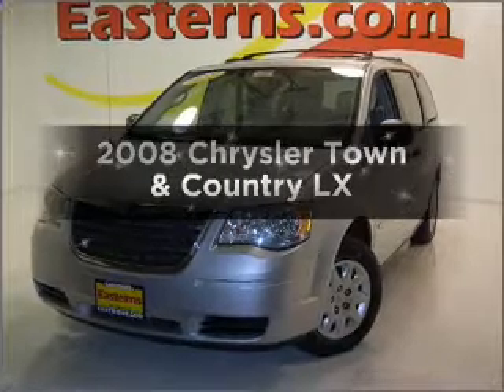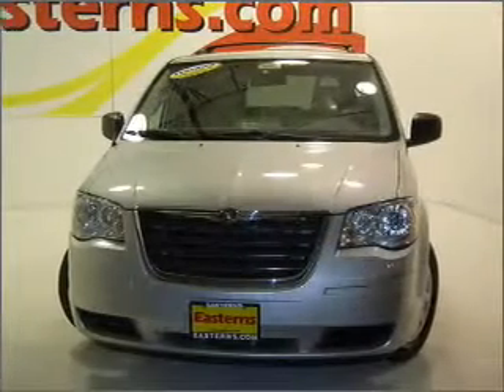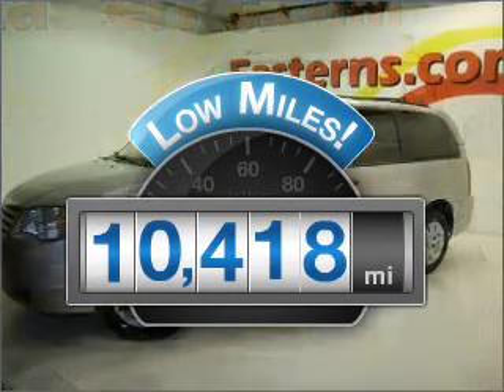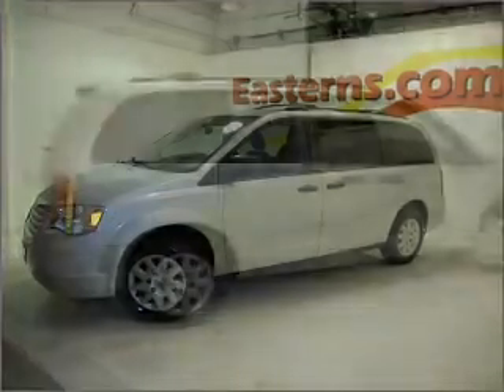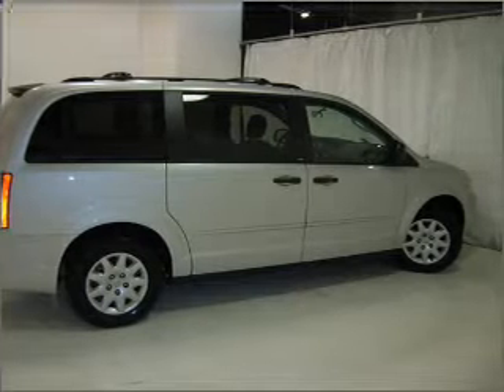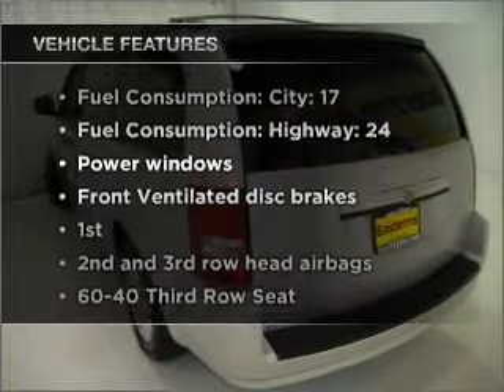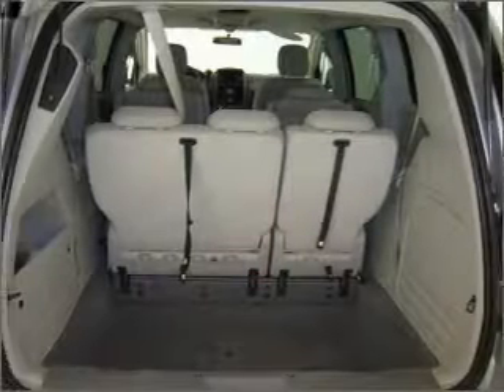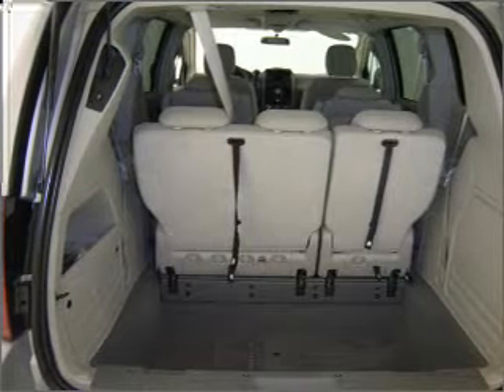2008 Chrysler Town & Country - Manassas VA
Year: 2008
Make: Chrysler
Model: Town & Country
Trim: LX
Engine: 3.3 liter 6 cylinder 12 valve
Transmission: 4-Speed Automatic
Color: Silver
Mileage: 10418
Address:
9075 Euclid Ave